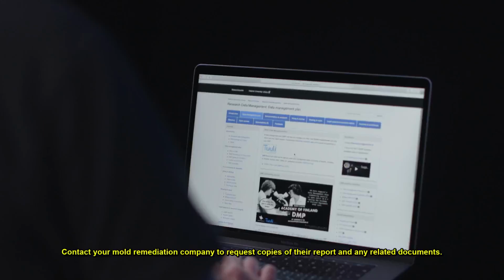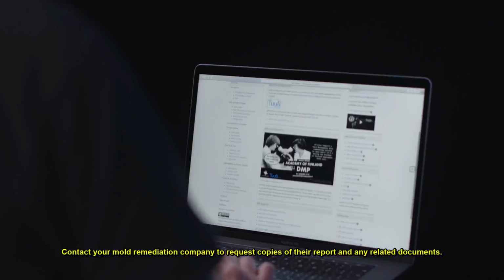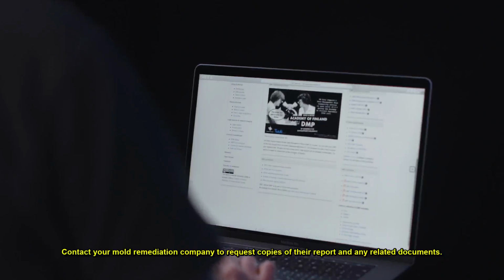How to restore mold remediation documentation for claims - Detailed Guide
In this comprehensive video, we walk you through the essential steps to effectively restore mold remediation documentation for insurance claims. Whether you're a homeowner dealing with mold issues or a professional in the remediation industry, this detailed guide will provide valuable insights on gathering and organizing necessary documents, understanding insurance requirements, and streamlining the claims process. Don't miss out on these expert tips to ensure your claims are successful and hassle-free!

🔍 **Topics Covered**:
- Importance of accurate documentation
- Step-by-step restoration process
- Insurance claim tips and tricks